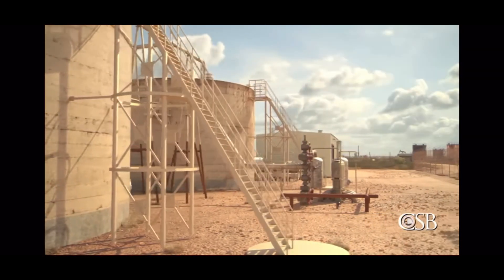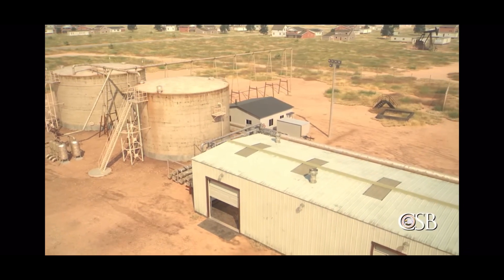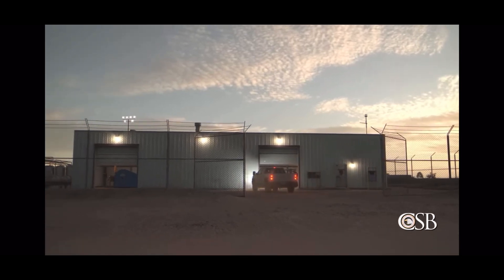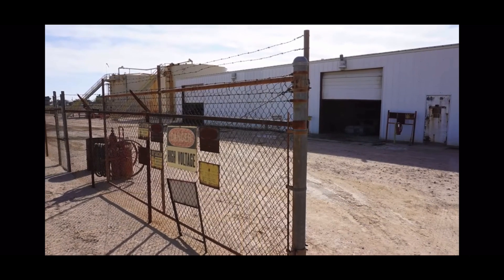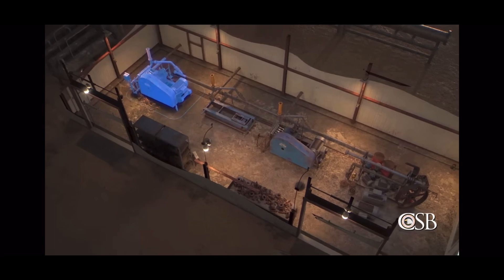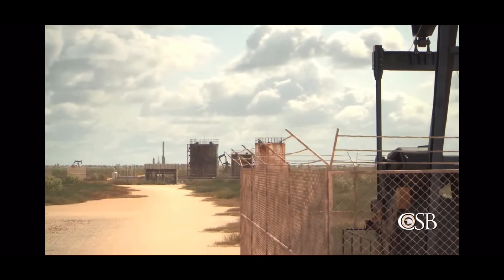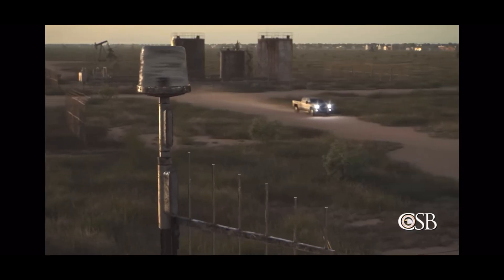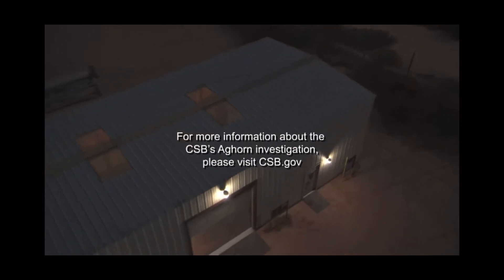Safety Meeting H2S……🐒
People and blogs/oilfield/oilfield trucking/tanker truck/mechanical/how to

H2S safely video